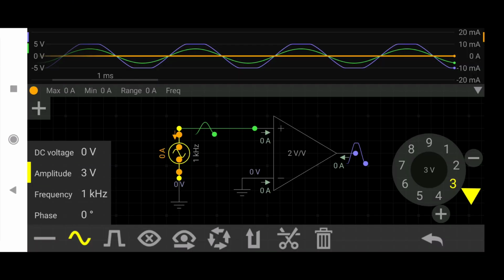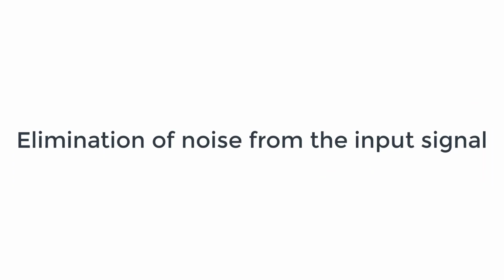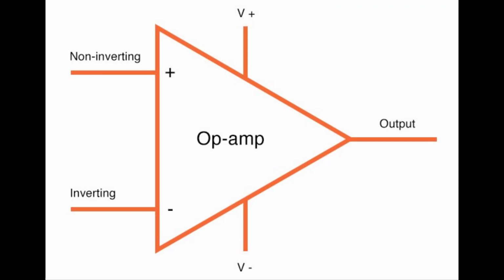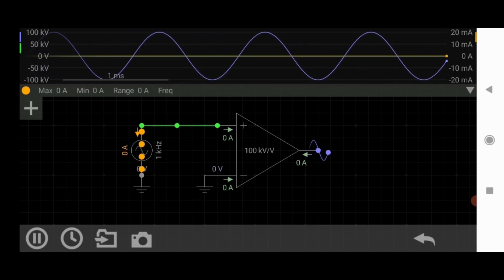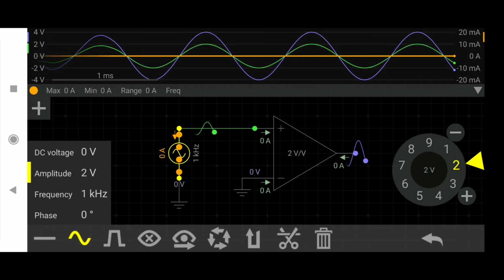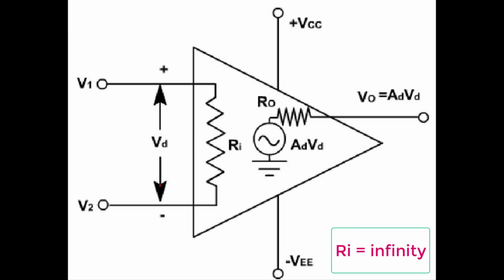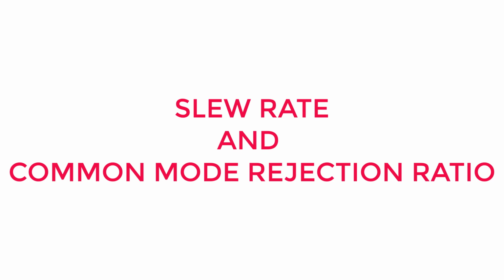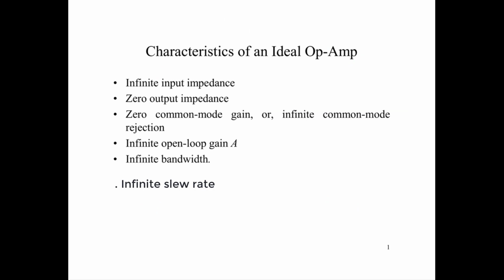INTRODUCTION TO OPERATIONAL AMPLIFIER || CHARACTERISTICS OF IDEAL OP-AMP